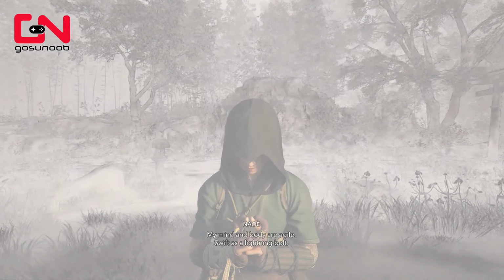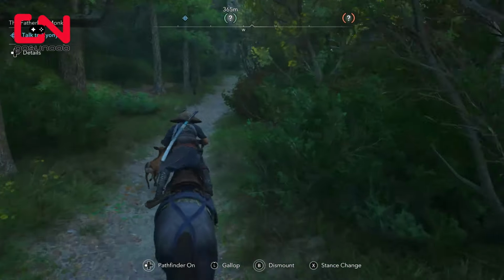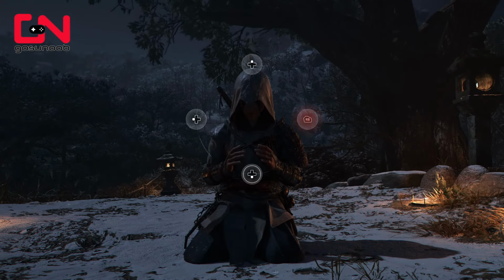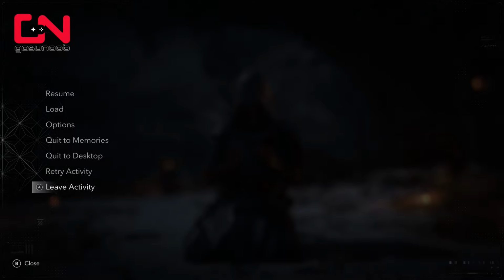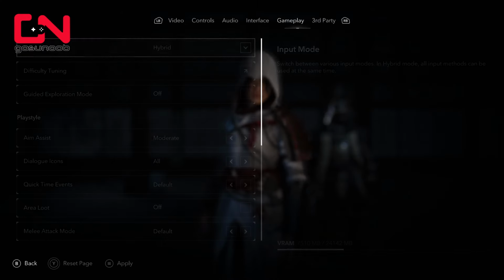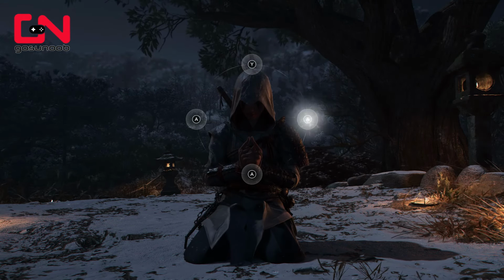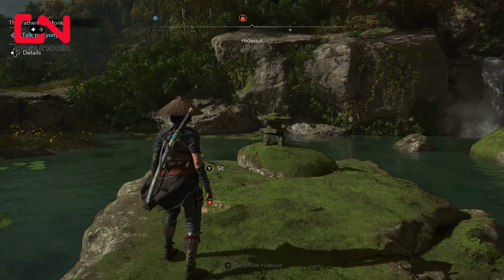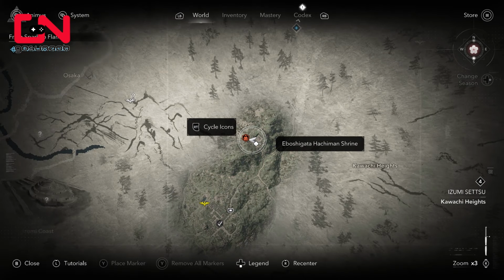All 5 Kuji-Kiri Locations in Settsu and How to Solve Them - Before the Fall AC Shadows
Location of all Kuji Kiri optional activities in Izu Settsu province in Assassin's Creed Shadows. Included are some tips on how to  find and complete these meditative puzzles. Kuji-kiri reward knowledge points, which are crucial for character progression. Collecting 4 Kuji-Kiri in Izumi Settsu will complete Before the Fall quest.

Timestamps:

00:00 Intro
00:32 How to find Kuji-Kiri in AC Shadows?
00:58 How to complete Kuji Kiri in AC Shadows?
01:50 How to exit Kuji Kiri?
02:09 Disable Kuji-kiri QTE
02:42 Naoe Kuji Kiri quests
03:28 League Hideout Kuji-kiri location
03:49 Eboshigata Hachiman Shrine kuji kiri location
04:22 Windy Shores Kuji-Kiri
04:38 Katano Foothills kuji kiri
04:55 Sacred Bridge Kujikiri location